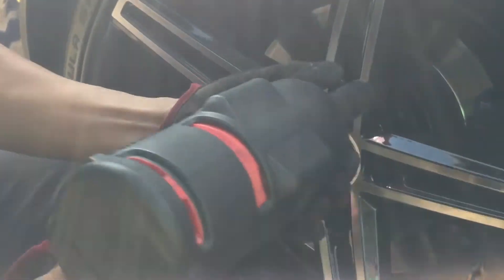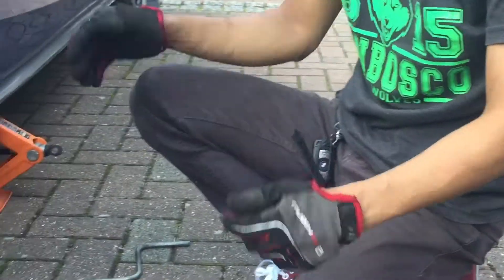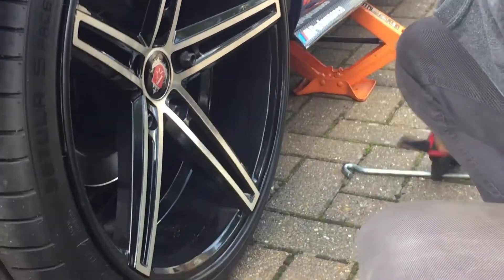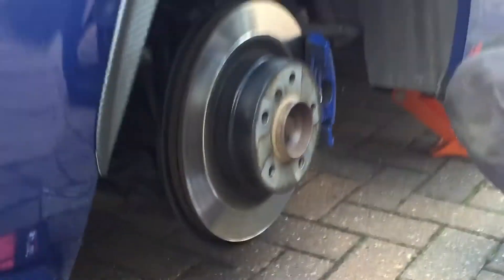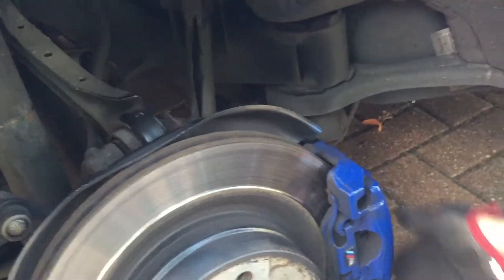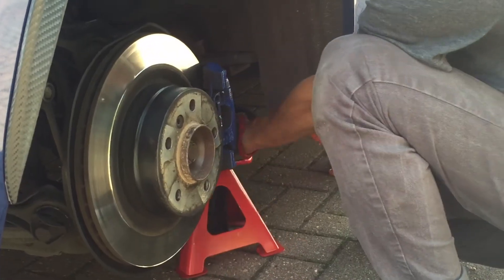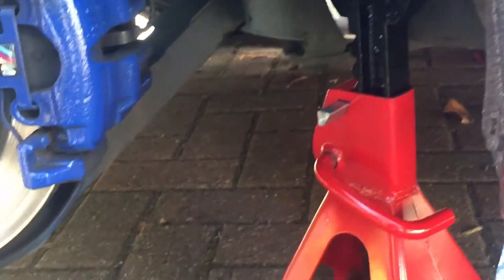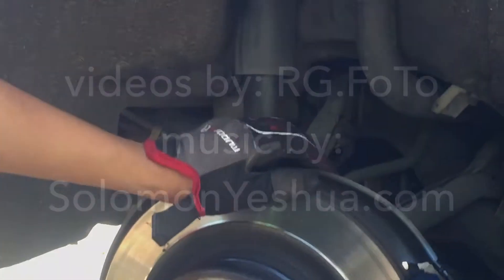Installing Wheel Spacers Pt.2